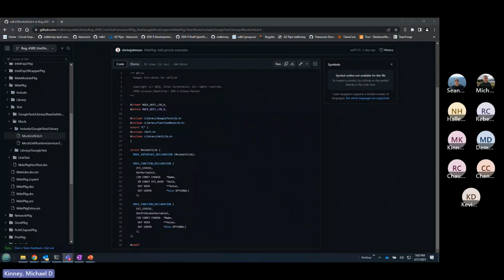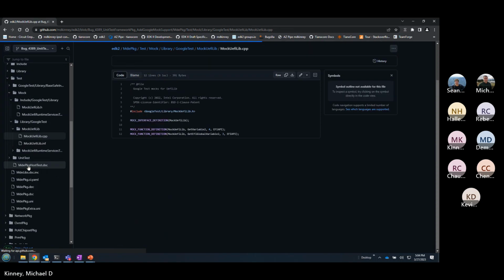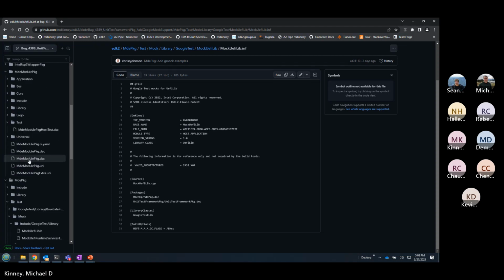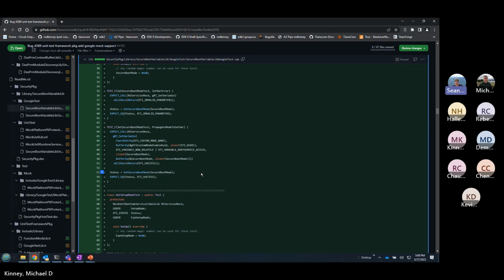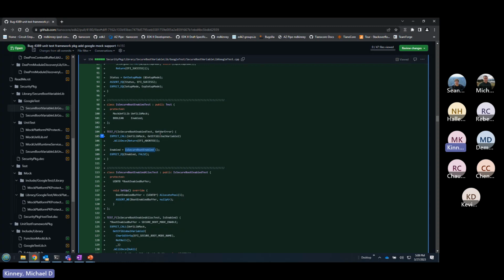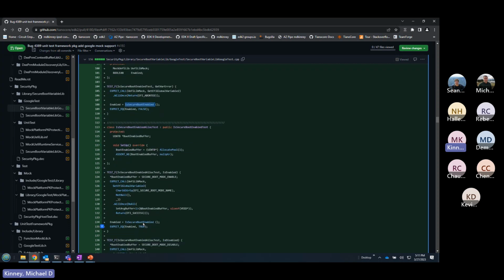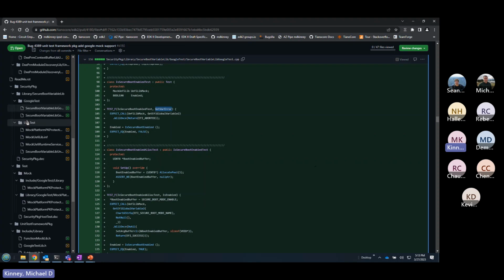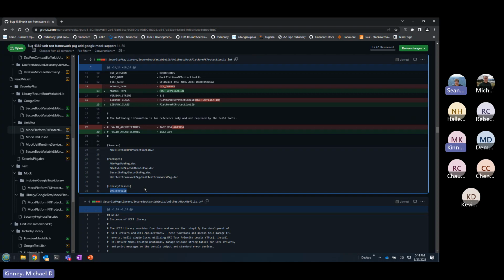Tools & CI Meeting - 2023-03-27